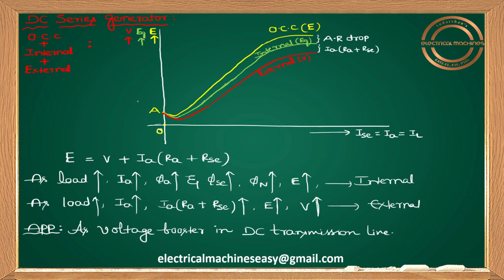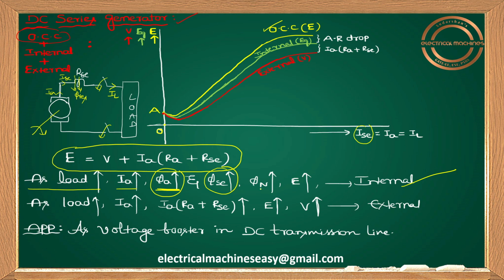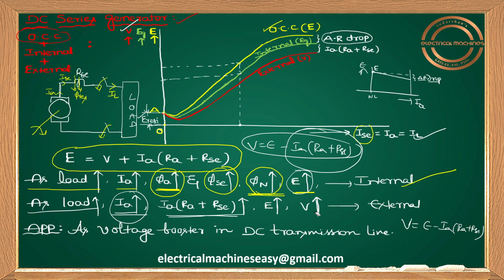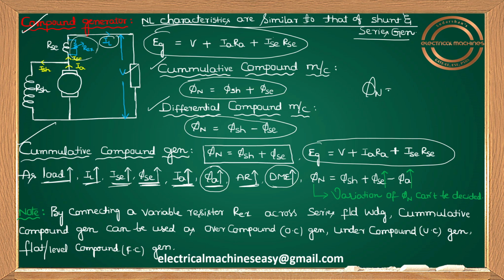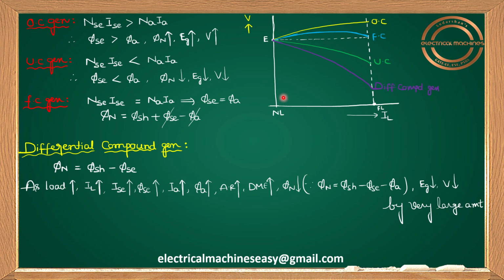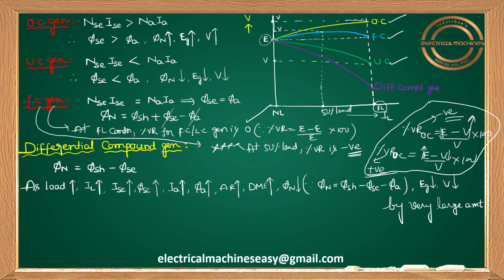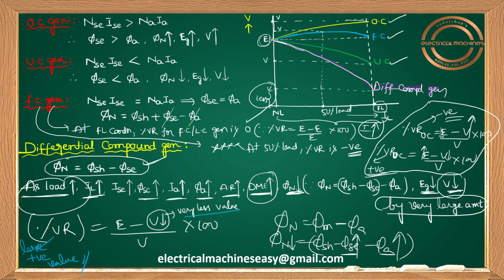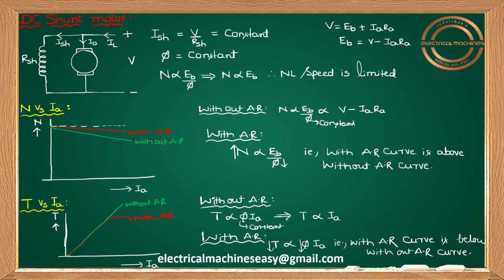DC MACHINES lecture 19(characteristics of DC gen2)